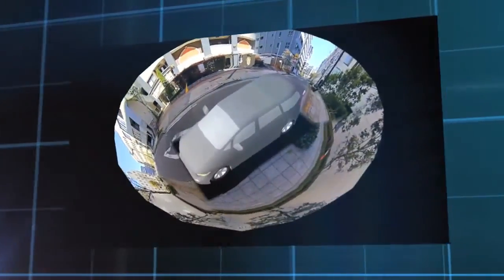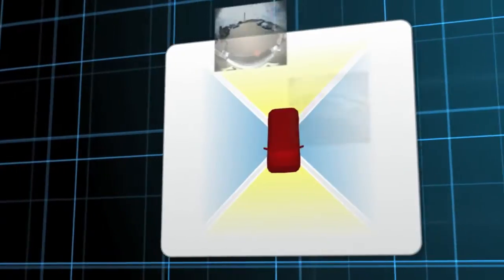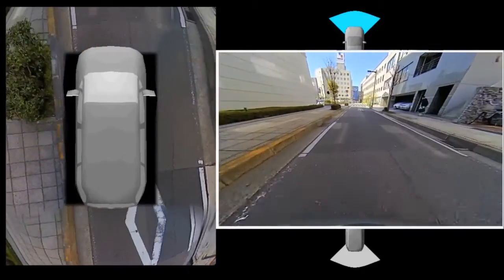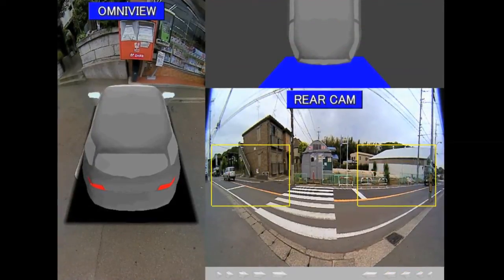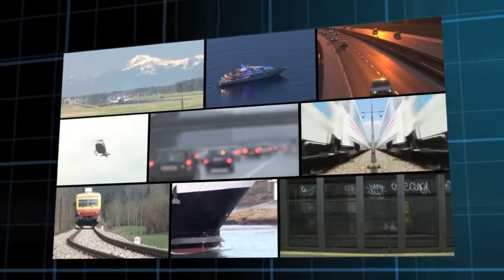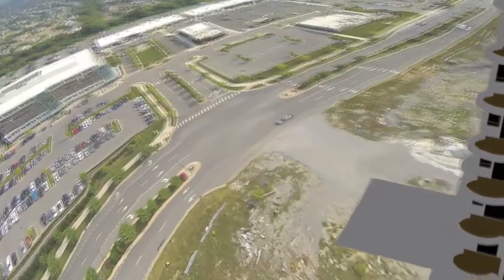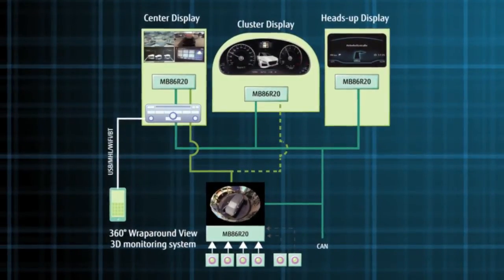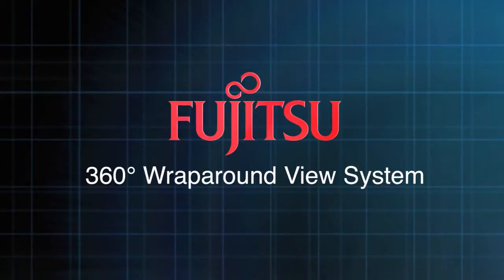Fujitsu 360° Wraparound View System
The Fujitsu 360-degree Wraparound View System synthesizes images from multiple cameras to create a 3D, hemispheric view of the area around a vehicle or building.

The system's "free eye point" allows system designers to choose the best perspective for the application.

This means that drivers can see images not only from the front, rear and sides of the vehicle. They can also get a virtual, bird's-eye view of the vehicle.

For security applications, such as building surveillance, users can select a 360-degree overview of the area, or a ground-level perspective from any angle.